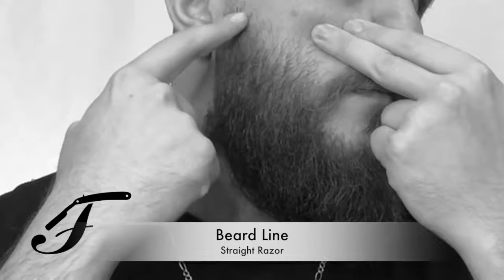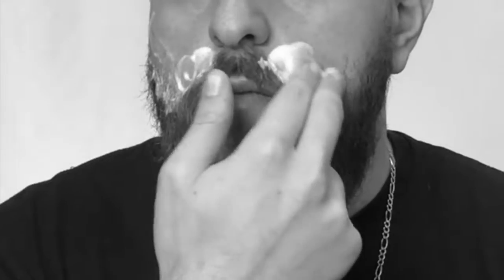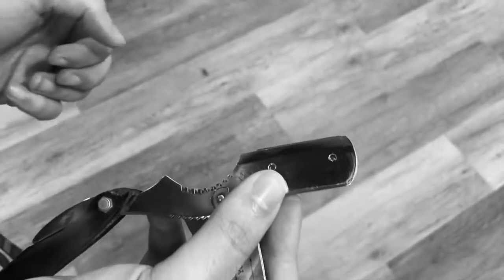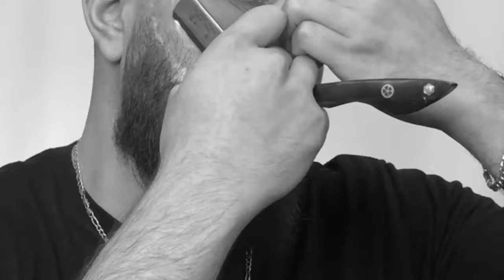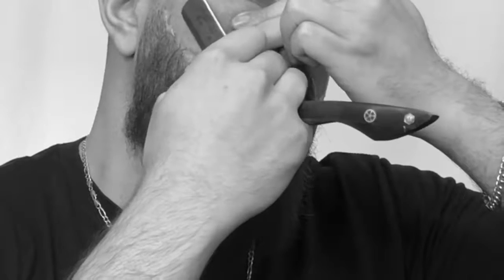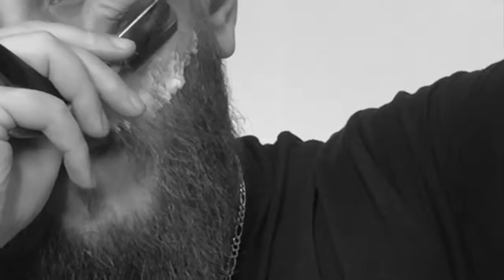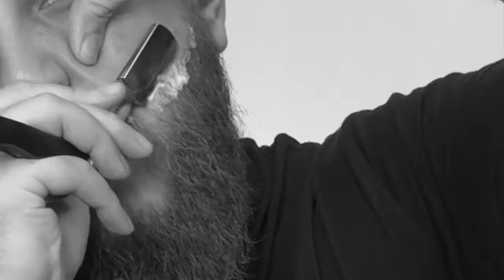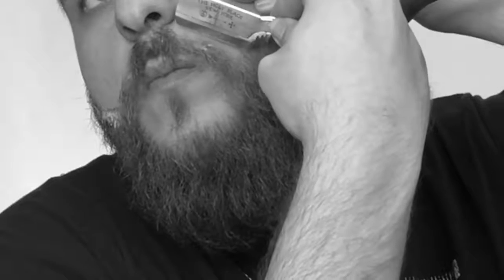How to use a Straight Razor at Home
Learn the proper way to use a straight razor to detail your beard line. Step by step tutorial of a non-professional using a Straight Razor to define their own beard line.

• Trock Productions
• Sleepy Hollows Studios